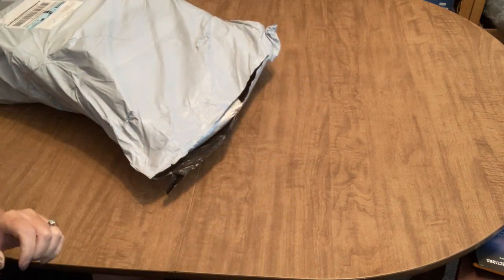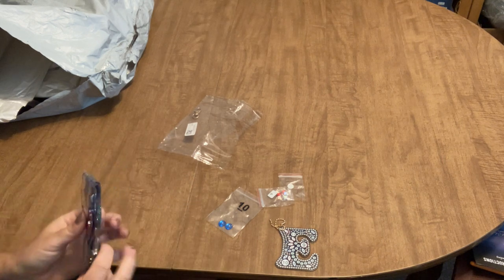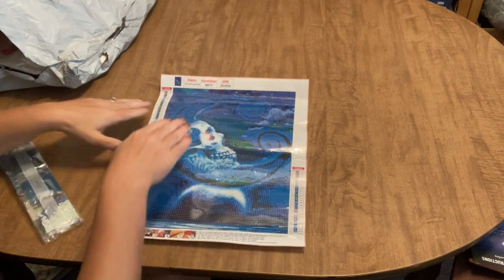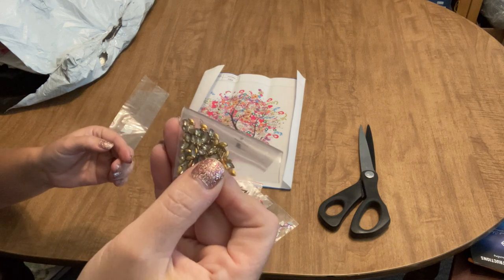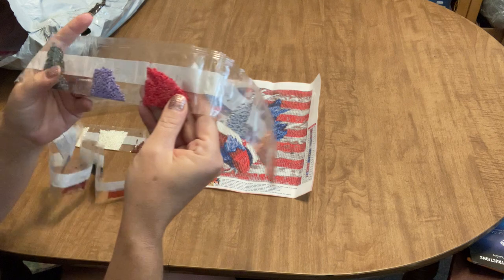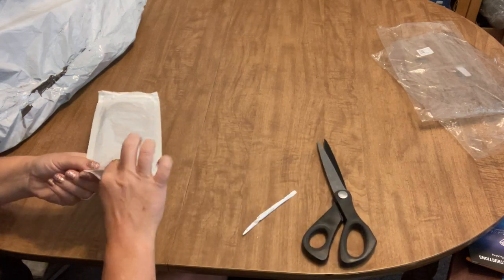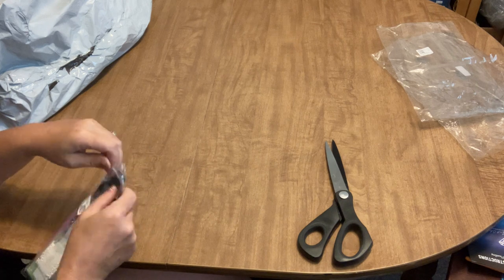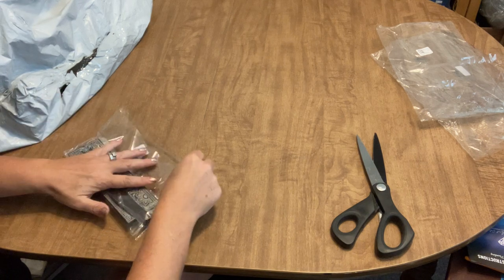Unbagging Diamond Paintings and other crafts from FGNormal - another marathon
There were over 30 items in this order and while I always try to include product links from my videos, there were not enough available characters for all of the links here. If you would like the link to any specific item, please just drop a note in the comments section and I would be more than happy to respond to you with the link. Sorry for any inconvenience!